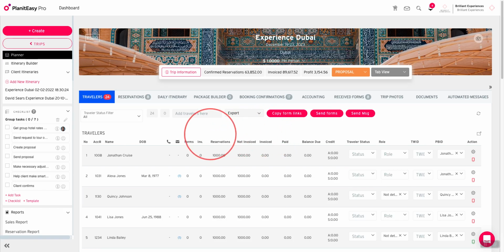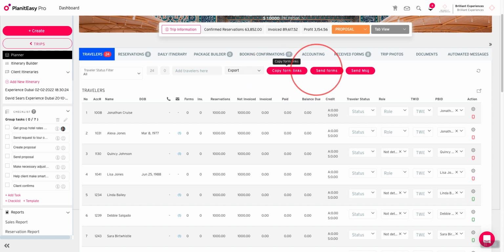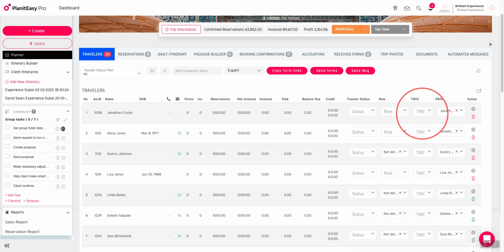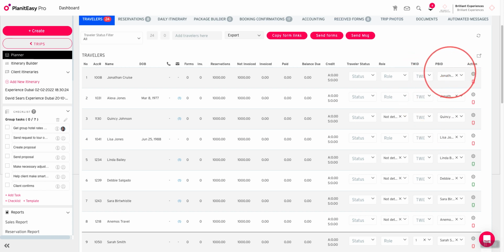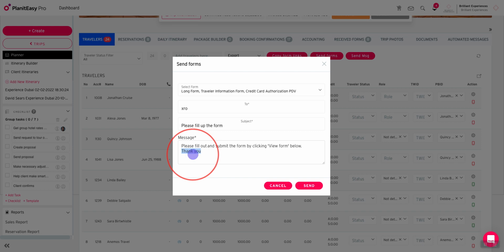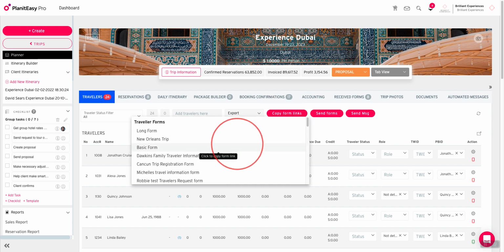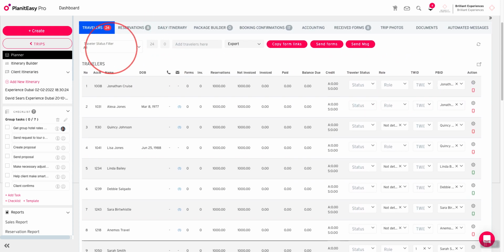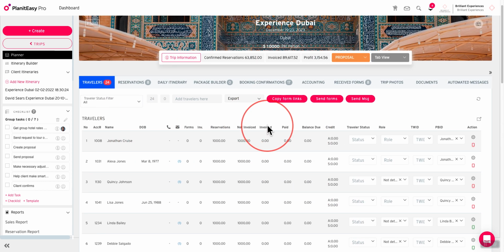Travelers Tab Explained